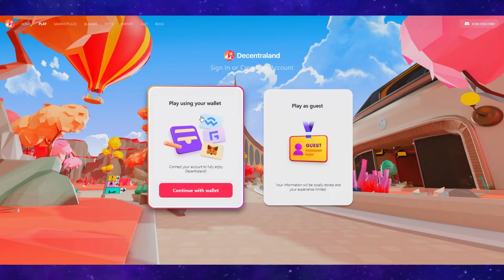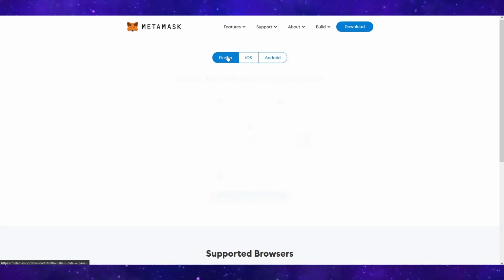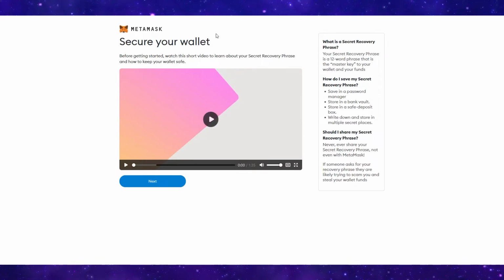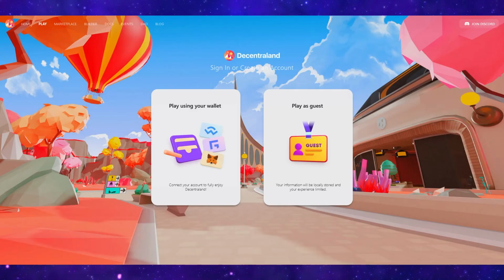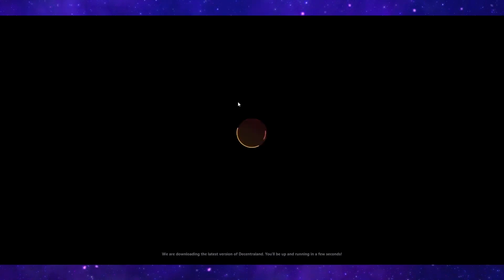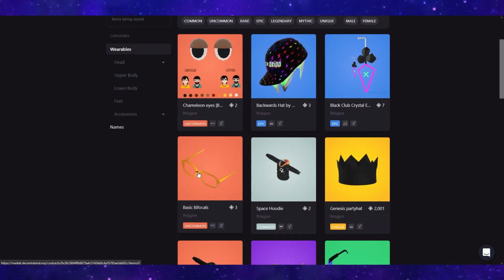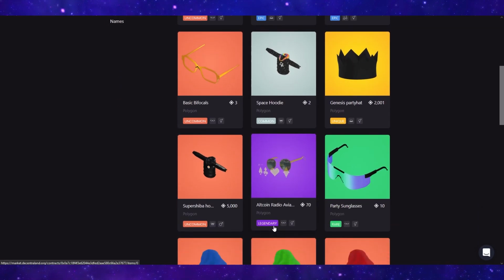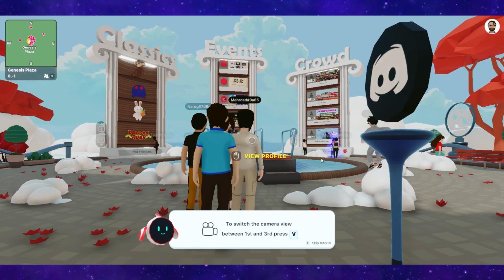How to Play Decentraland (MANA) Metaverse Game 2021 (Step by Step & Gameplay)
In this video I will show you a step by step guide of how to set up and play Decentraland or MANA the Metaverse game in 2021.

Decentraland is insane! These days, NFTs, Metaverses and blockchain seem to be things that you see everywhere. If you want to play Decentraland or MANA this is a perfect step by step guide to learn how to get into the metaverse.